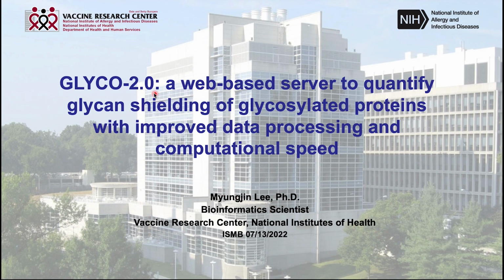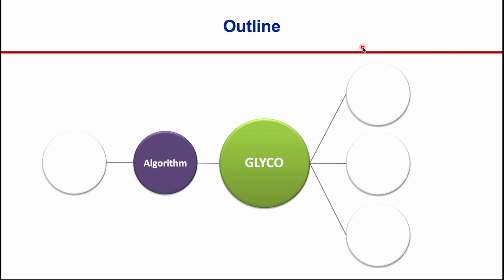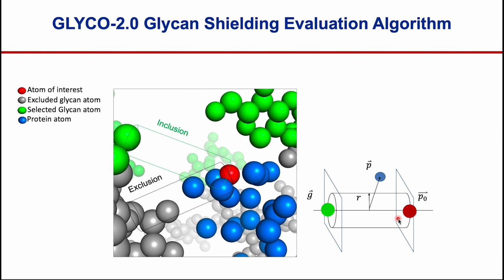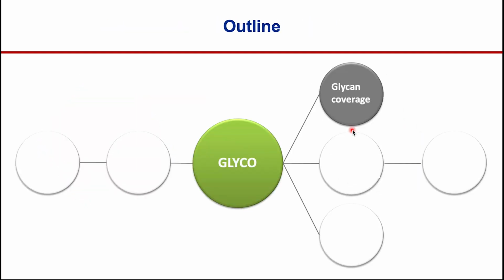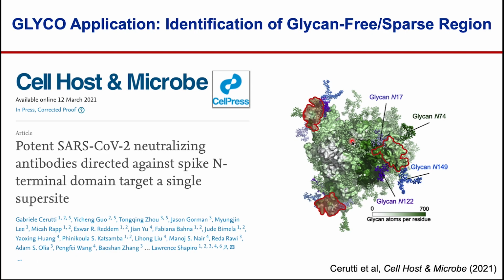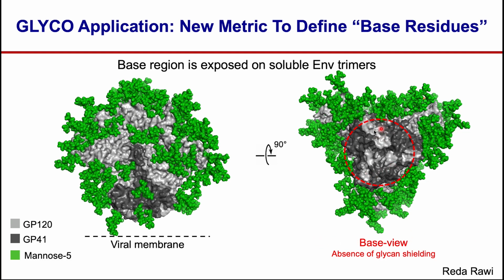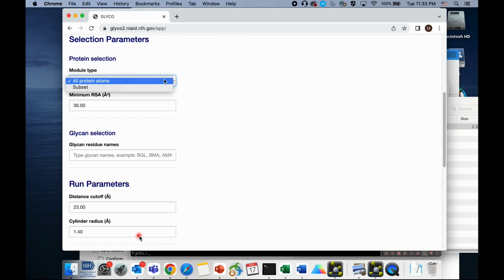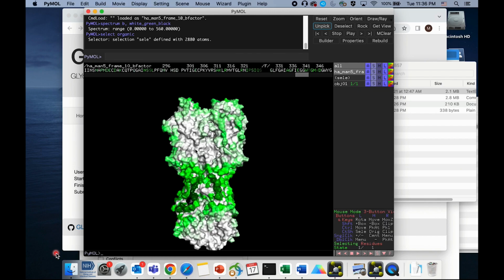GLYCO-2.0: a web-based server to quantify glycan... - Myungjin Lee - 3DSIG - Abstract - ISMB 2022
GLYCO-2.0: a web-based server to quantify glycan shielding of glycosylated proteins with improved data processing and computational speed - Myungjin Lee - 3DSIG - Abstract - ISMB 2022